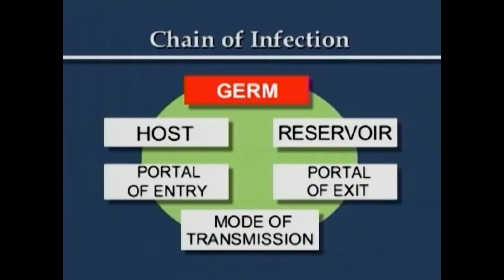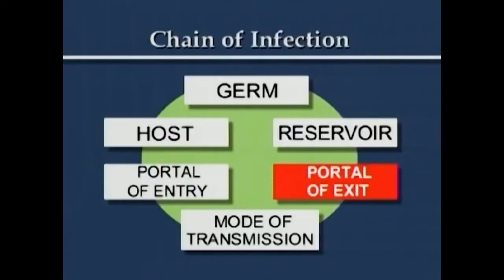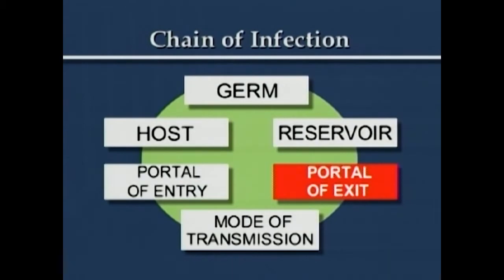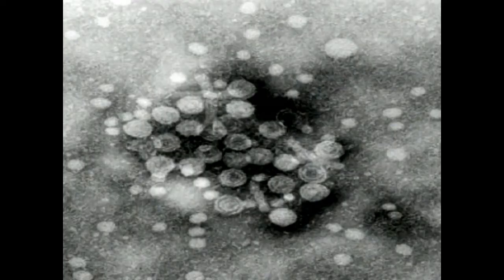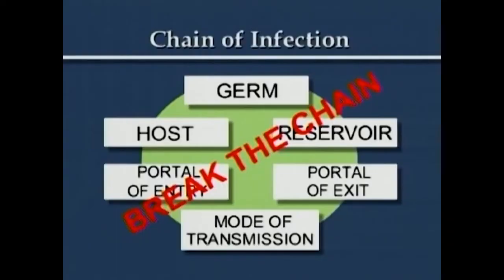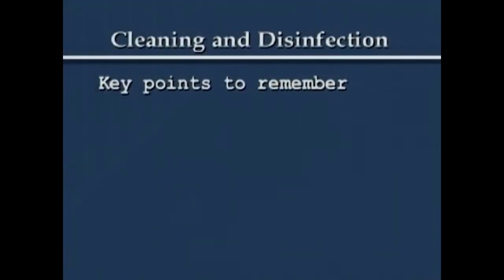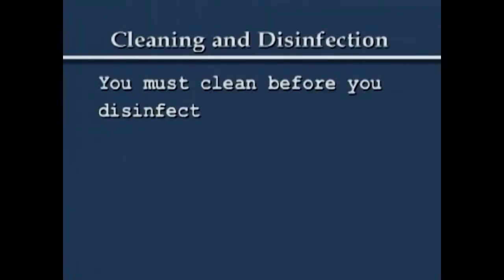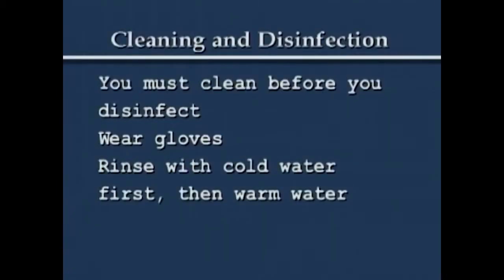Infection Control & Prevention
Better Understanding of Infection Control & Prevention for the Caregiver In-service Training